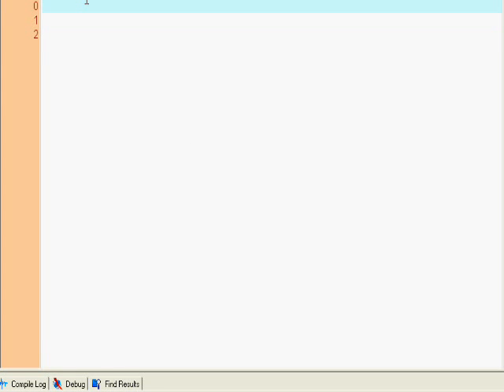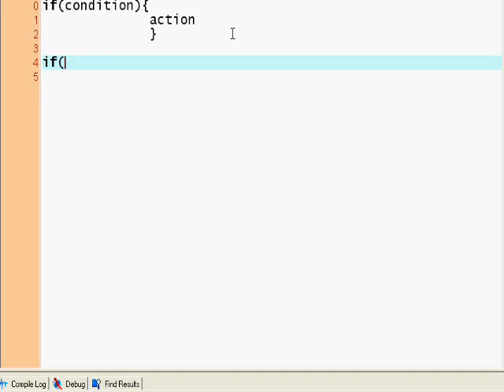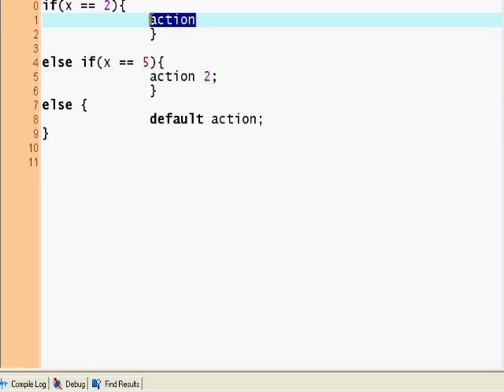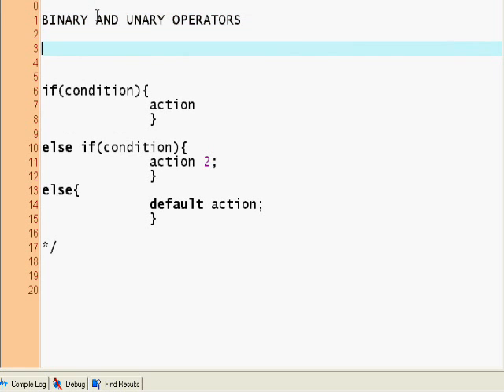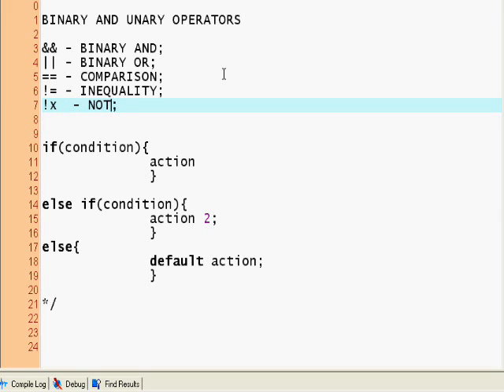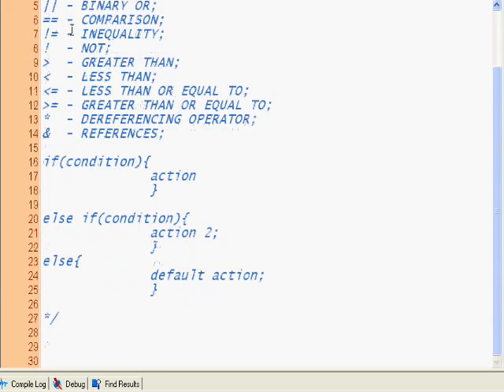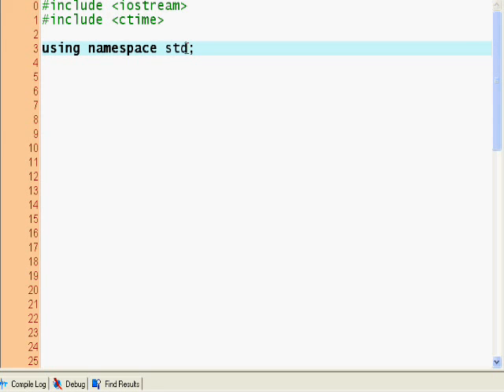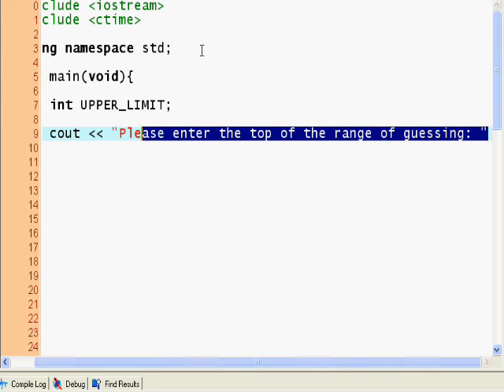C++ Tutorial #3, Conditionals (1)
If Statements, simple guessing game.